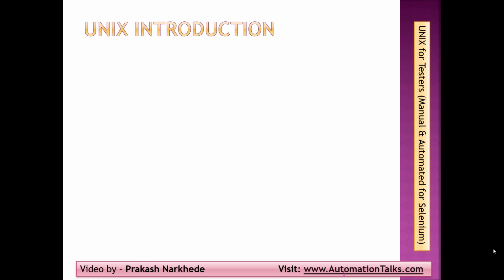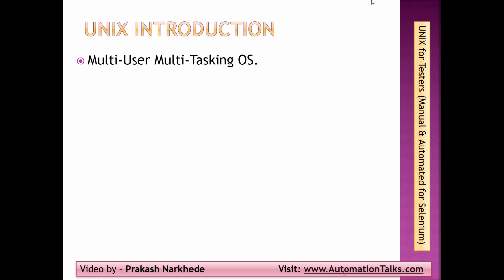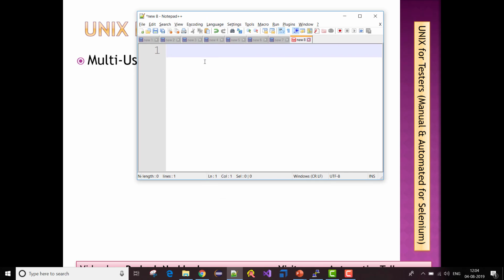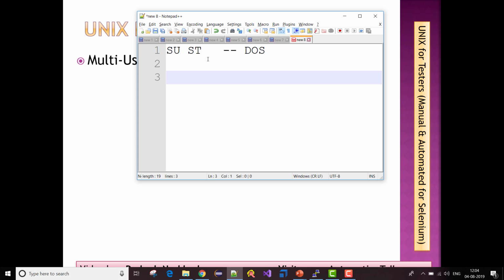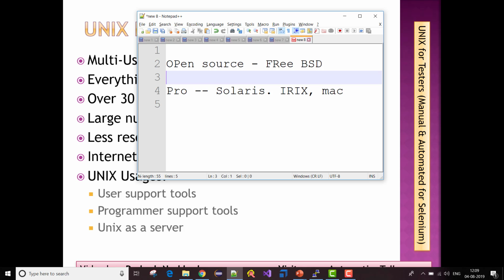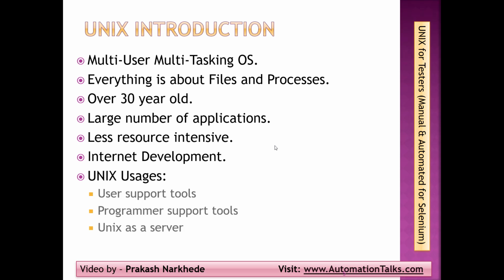Unix For Testers - 1- Unix Introduction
Unix for Testers Course -   Unix (Linux) introduction

This course talks about all unix concepts required for software testers

UNIX is an operating system which was first developed in the 1960s, and has been under constant development ever since. By operating system, we mean the suite of programs which make the computer work. It is a stable, multi-user, multi-tasking system for servers, desktops and laptops.